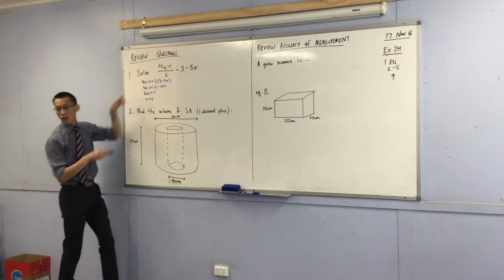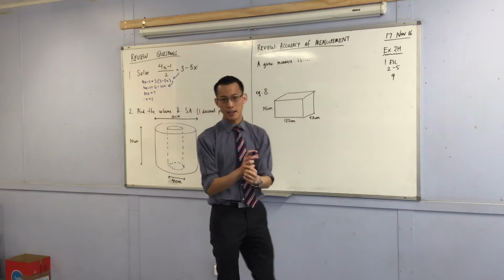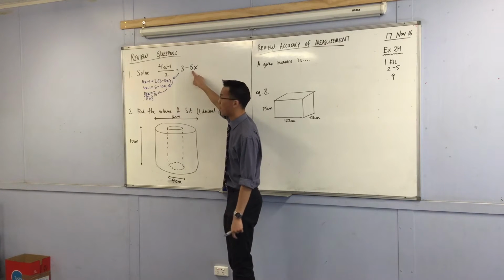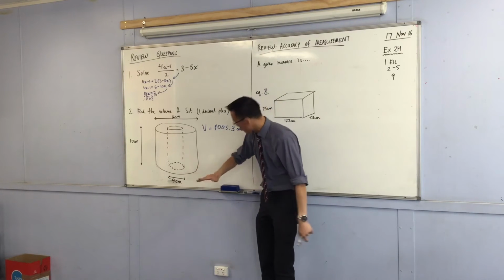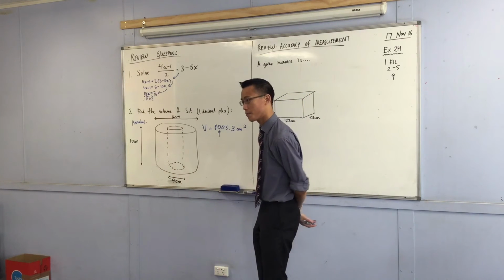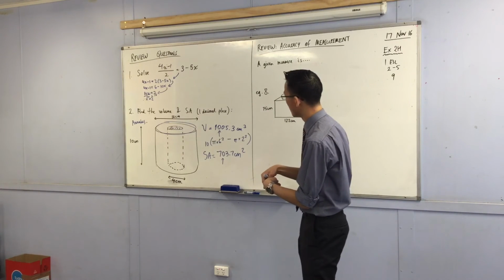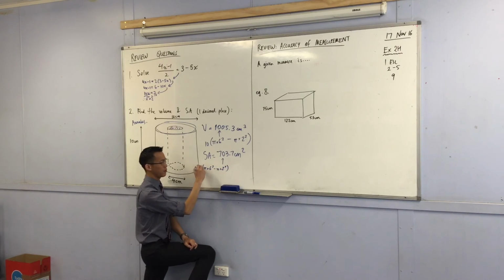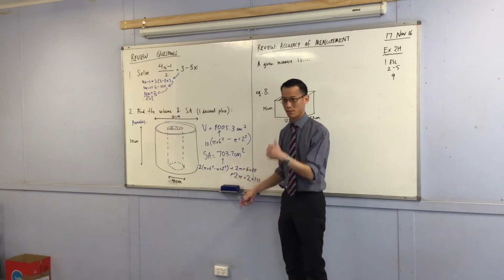Reviewing Fractional Algebra and Volume & Surface Area